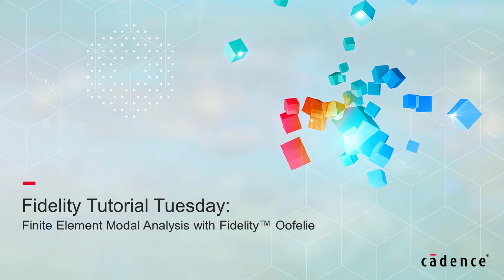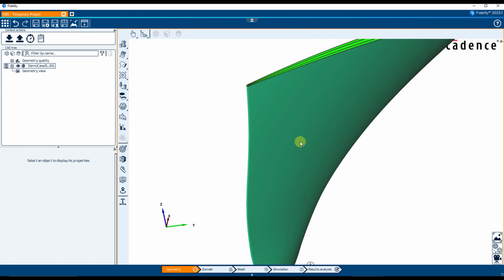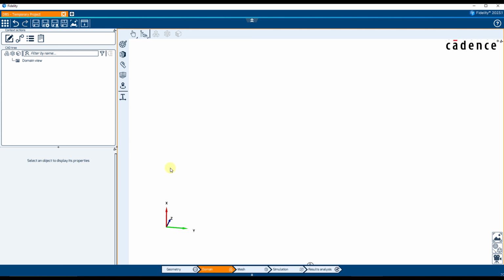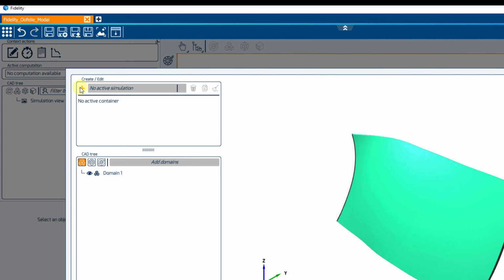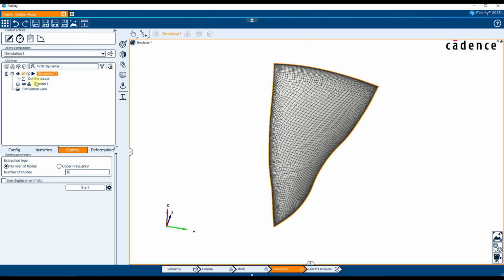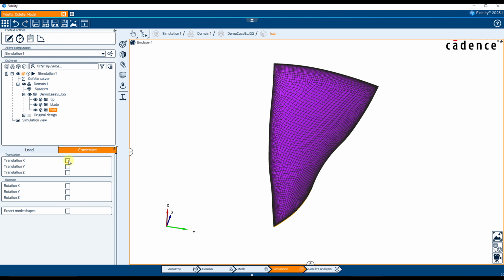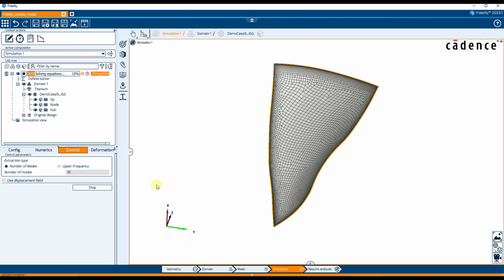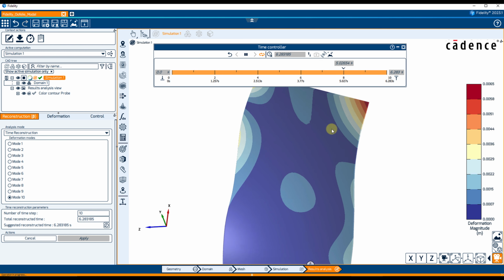The Fidelity platform: Finite Element Modal Analysis with the Oofelie Solver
The Fidelity platform Oofelie solver enables the simulation of mechanical, thermal, or thermomechanical problems for solid domains. Let’s explore how to perform a mechanical analysis of the modal type to calculate the natural frequencies and mode shapes for the NASA Rotor 67 configuration.

Created in Fidelity CFD Version 2023.1.